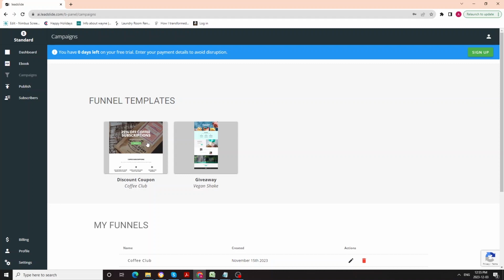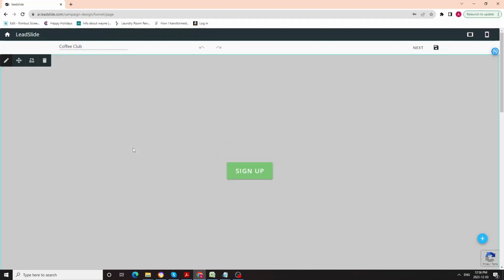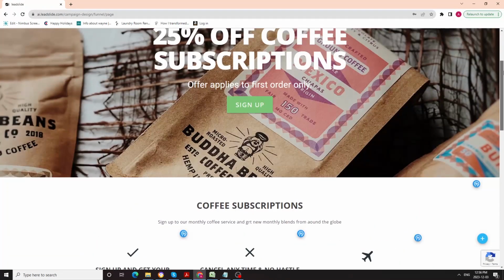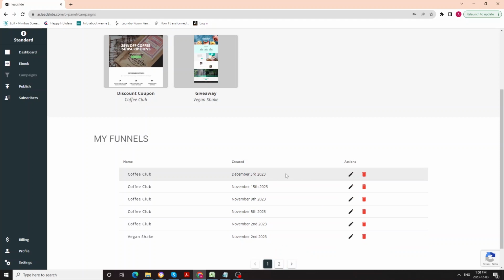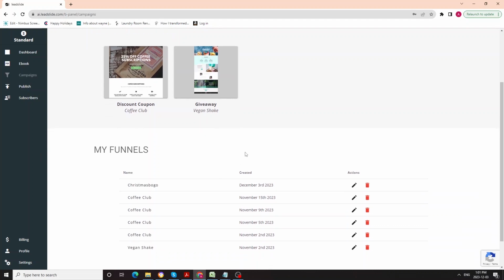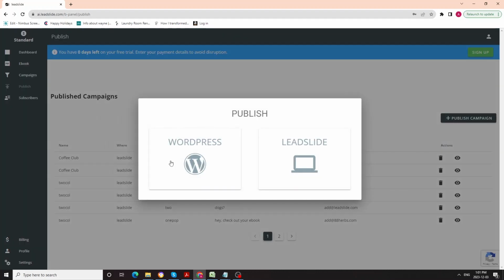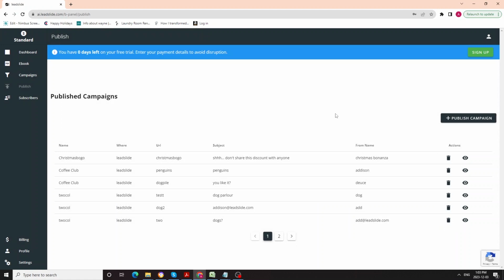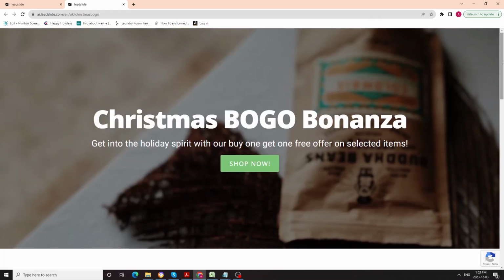How to Create an Email Opt-In Landing Page Funnel in Wordpress with ChatGPT and AI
Learn how to make a landing page with email opt-in subscription in Wordpress using ChatGPT and AI.

In this tutorial, we'll show you how to create a simple landing page in Wordpress that has an opt-in email subscription button to collect your website traffic emails and build your contact list.

We'll also show you how to send an automatic email to subscribers of your email opt-in list and publish your funnel for use on your Wordpress website or also on leadslide.com (so you don't need your own website).

Publish to Leadslide.com.  A great option to build a following an collect emails from your Youtube Channel, TikTok, or Instagram followers without knowing code or having your own website.